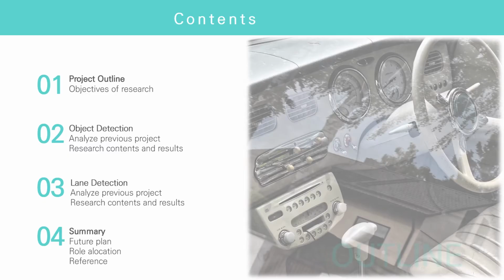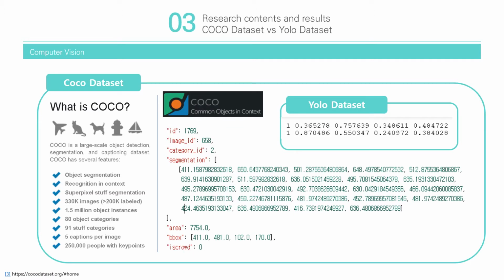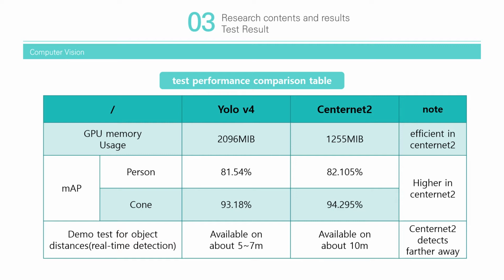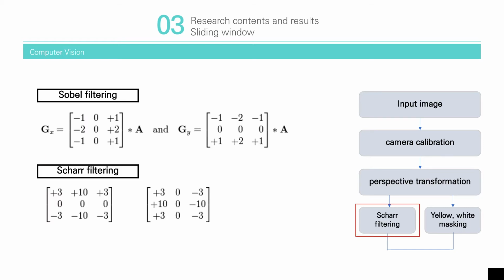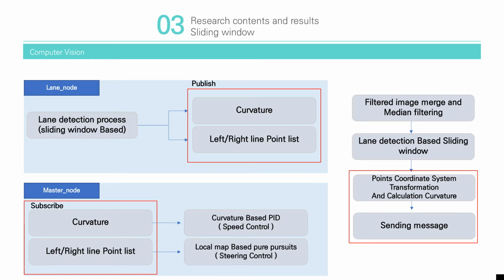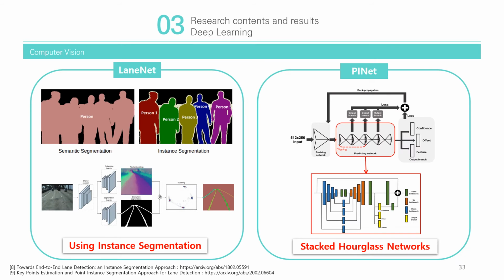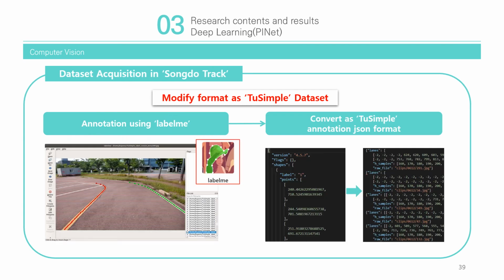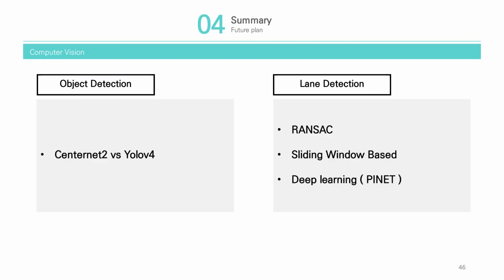2021 다학년 연구프로젝트 D2-Vision 발표영상